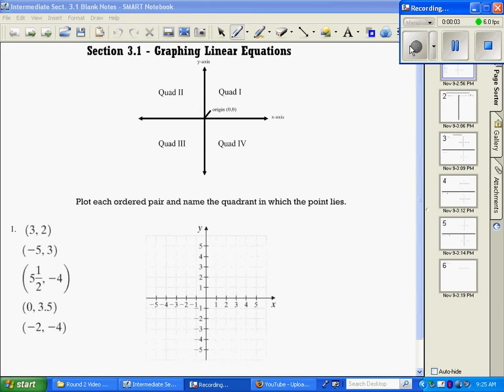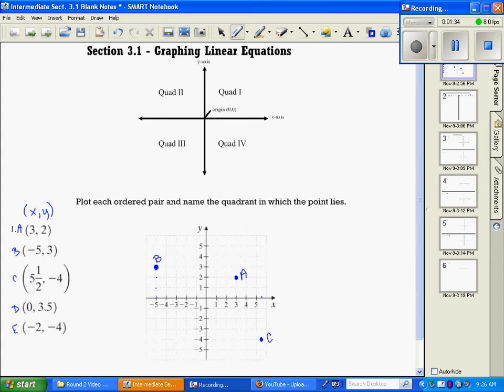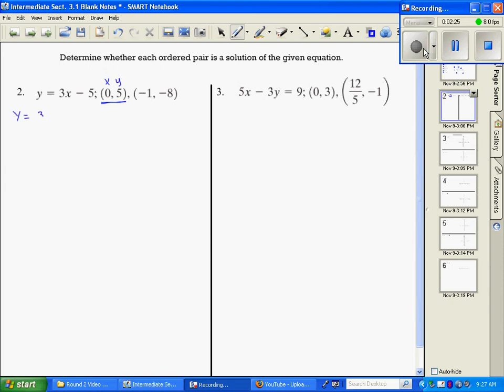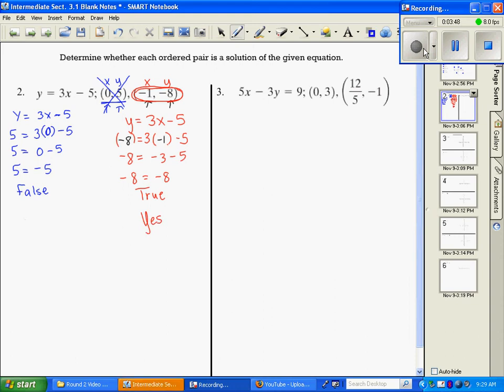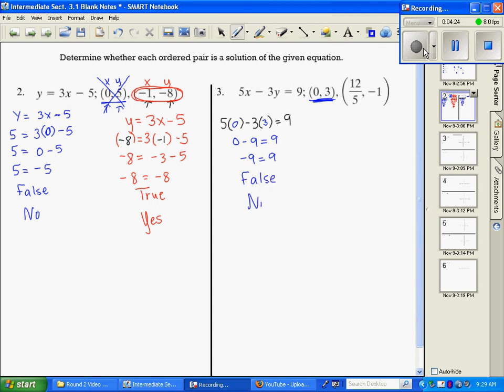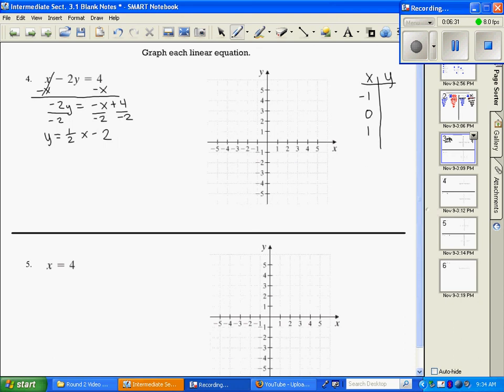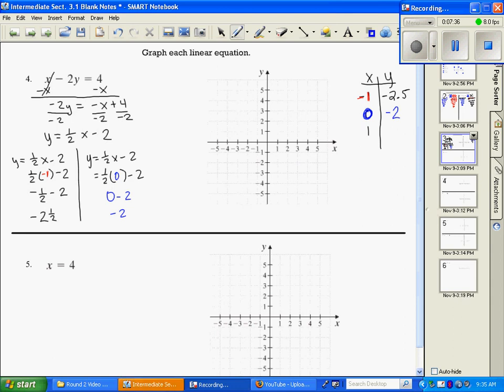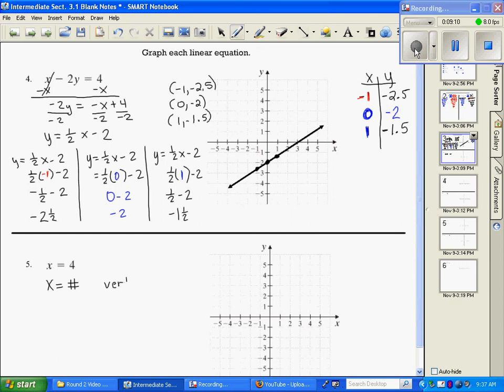Intermediate Algebra: Graphing Linear Equations Part 1.avi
Graphing Linear Equations, intermediate algebra section 3.1 part 1